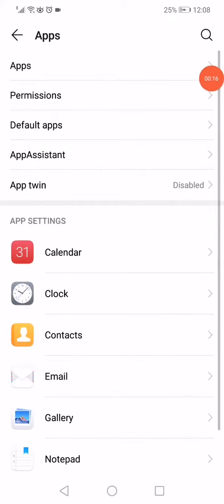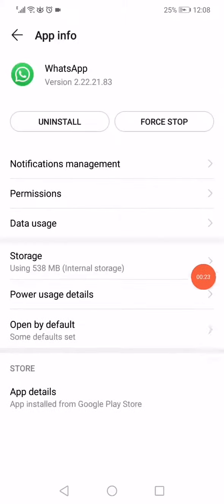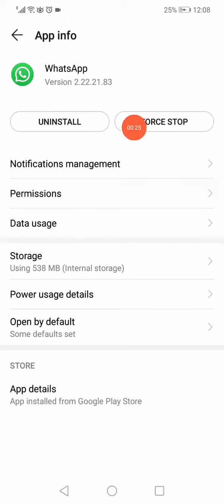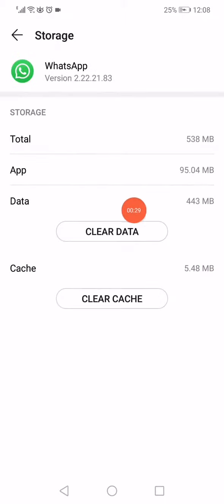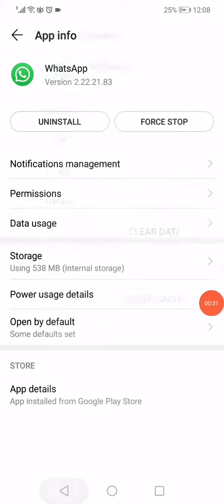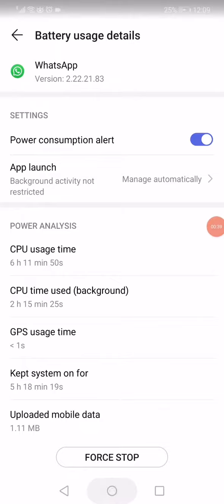How To Fix WhatsApp Unable To Connect Please Try Again Later